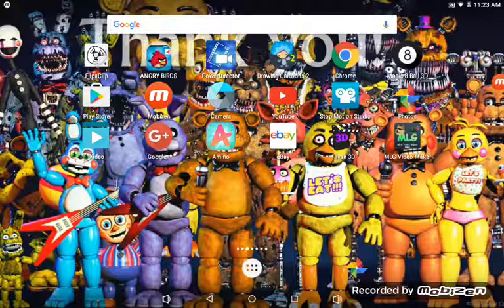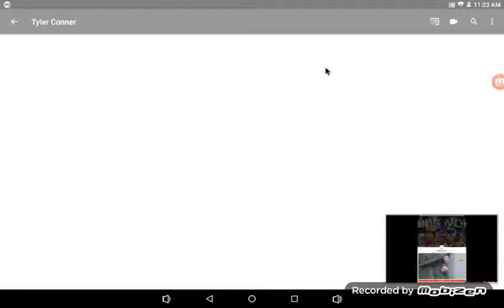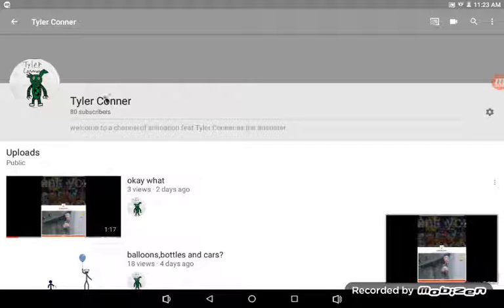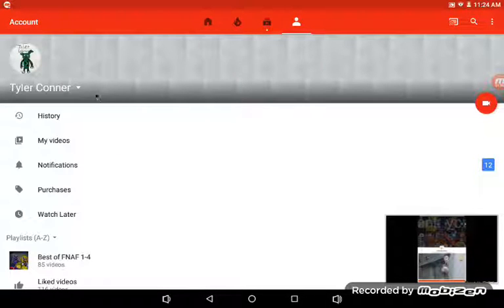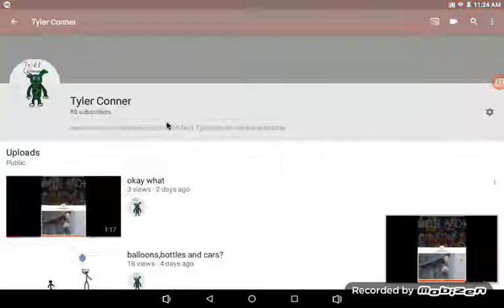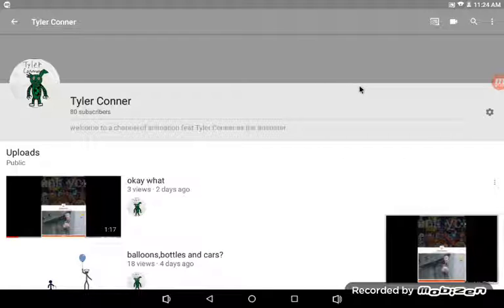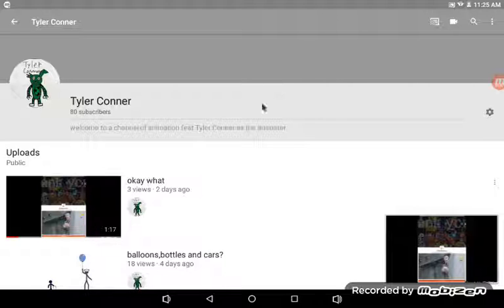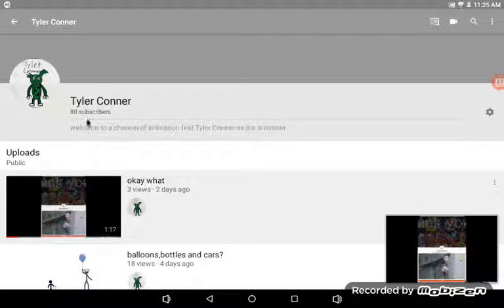80 subs but 78 subs came back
it all will be back at 78 tomorrow